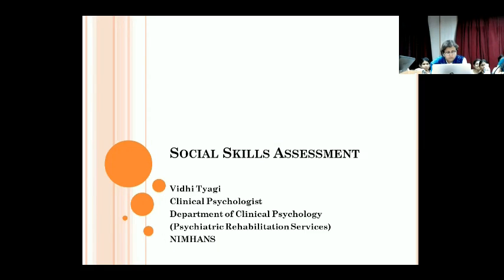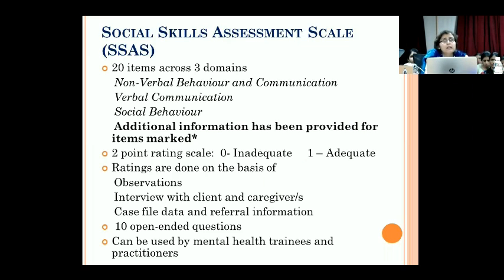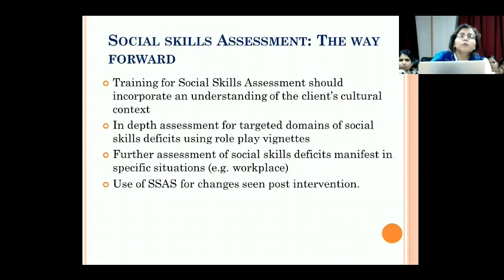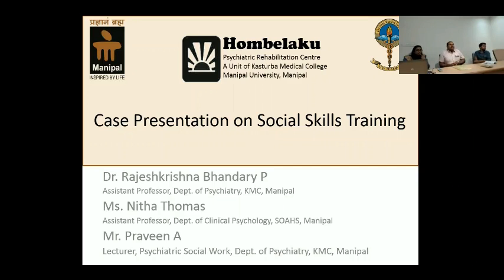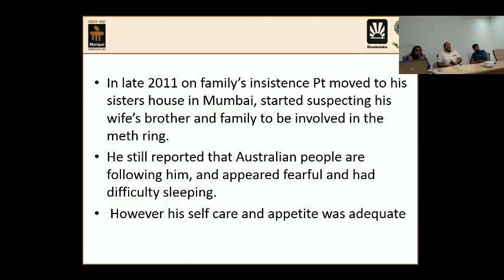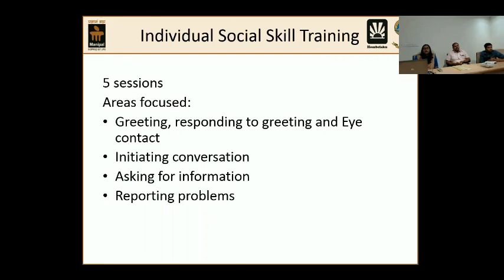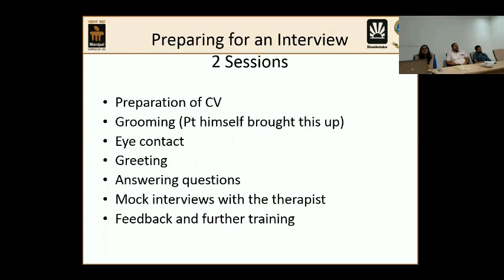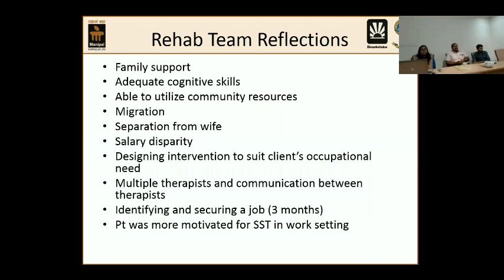VKN NIMHANS ECHO R2R 29 January 2016 Social Skills Assessment and Training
Didactics:
Social Skills Assessment

Ms Vidhi Tyagi, Clinical Psychologist, Dept. of Clinical Psychology (PRS), NIMHANS, Bengaluru.

Case presentation:
Social Skills Training
Dr Rajeshkrishna Bhandary P, Ms Nitha Thomas, Mr Praveen A. Hombelaku, KMC, Manipal.

Session Moderator: Dr Poornima Bhola, Associate Professor of Clinical Psychology, NIMHANS, Bengaluru